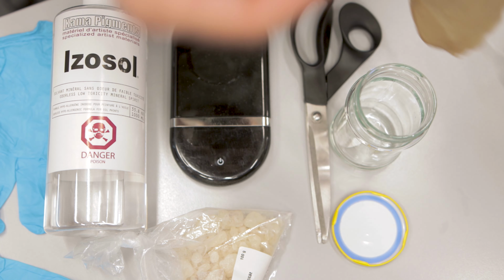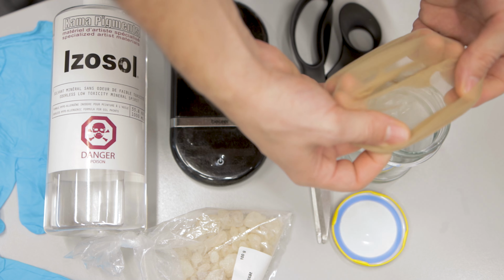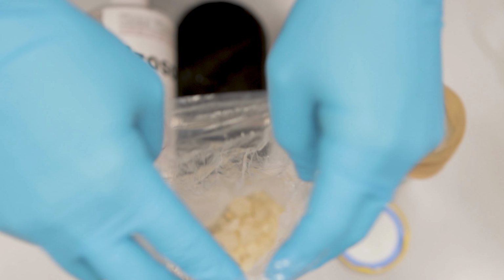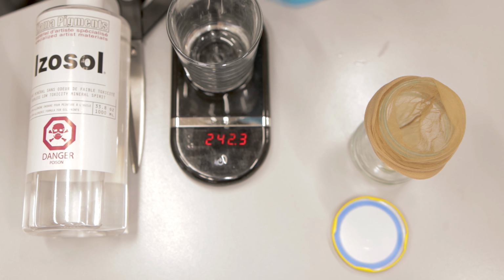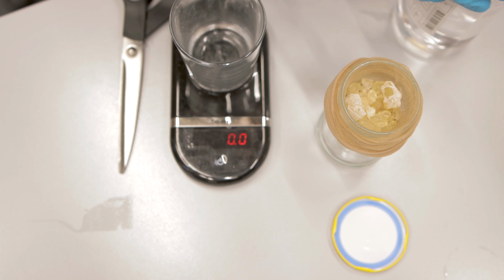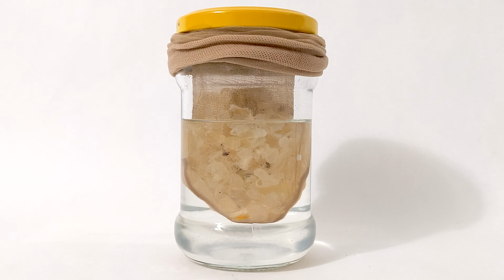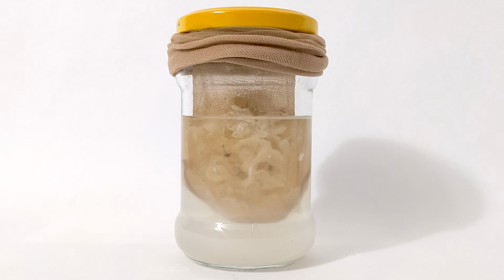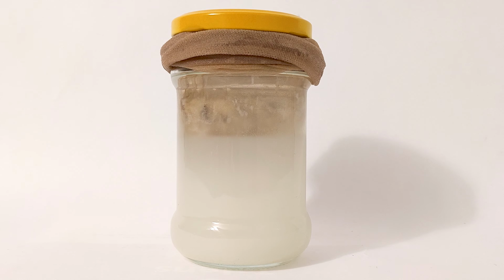Odourless Dammar Varnish DIY/ Geruchslose Dammarfirnis Selbstgemacht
How to make Your own dammar varnish at home.